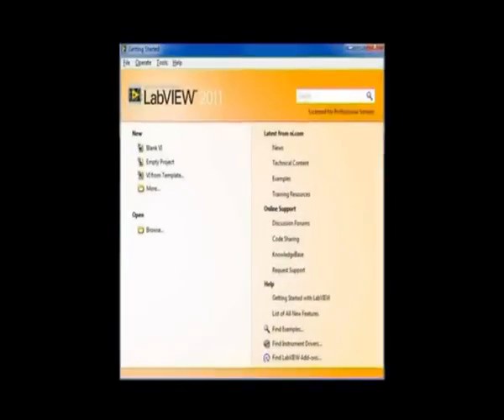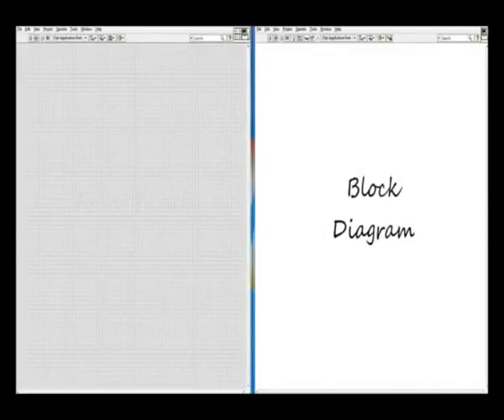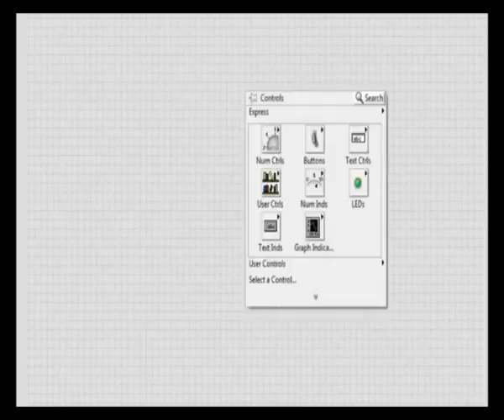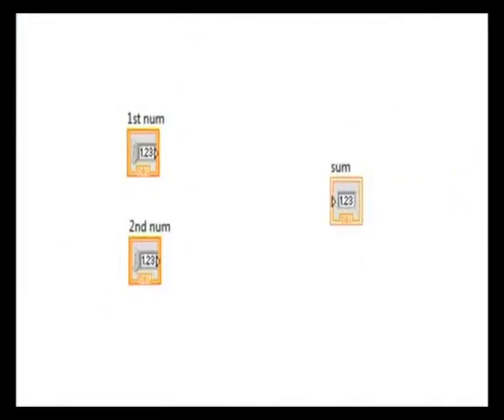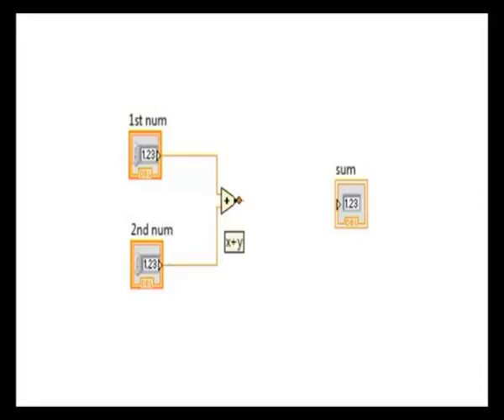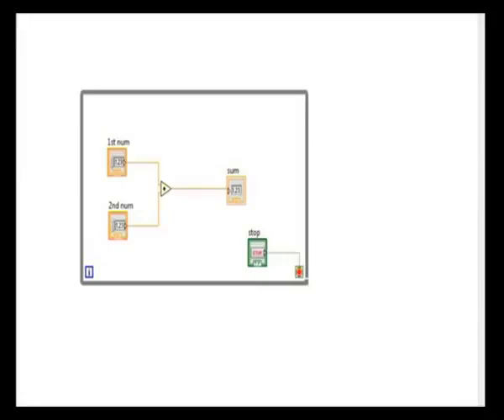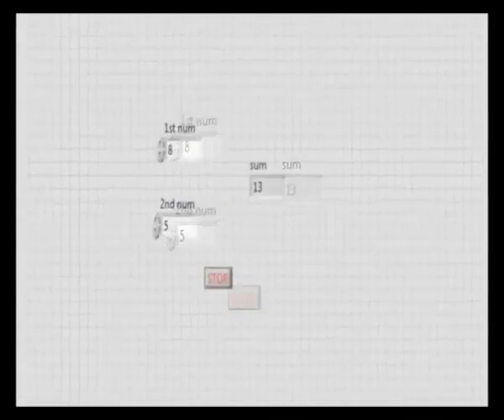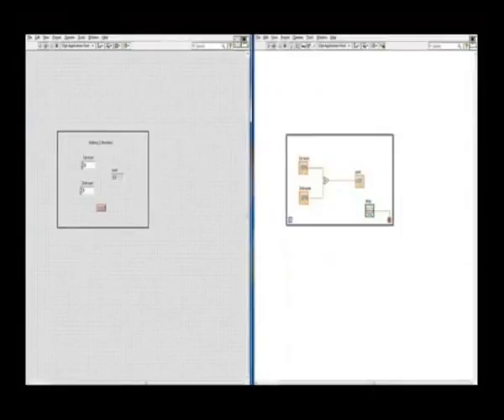LabView Training Institute in Jalandhar - E2Matrix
E2MATRIX institute, Phagwara is the first company in north India having registered MATLAB product . We hereby provide professional MATLAB SIMULINK training and other professional courses like embedded systems, VLSI, android, PHP, JAVA , cloud computing , CCNA and lots of others .
Visit us@ opp. Phagwara bus stand , Along-side Axis Bank, Parmar Complex
centre, PHAGWARA(PB.)